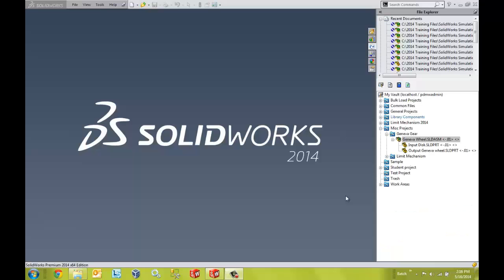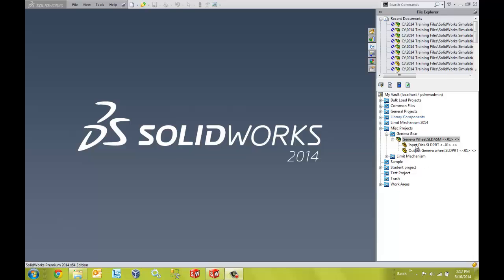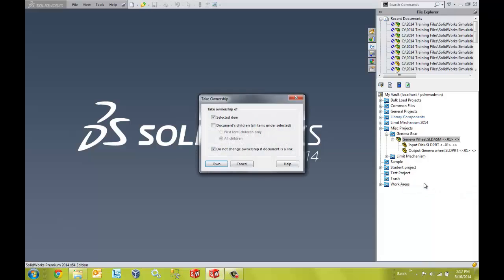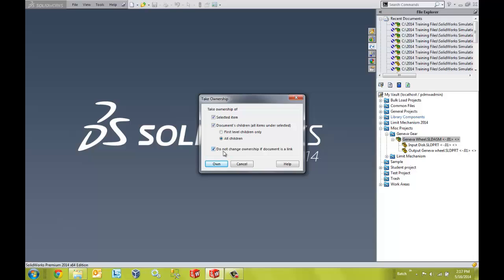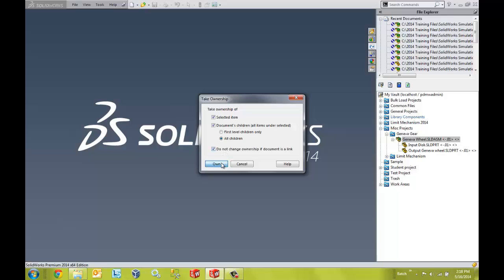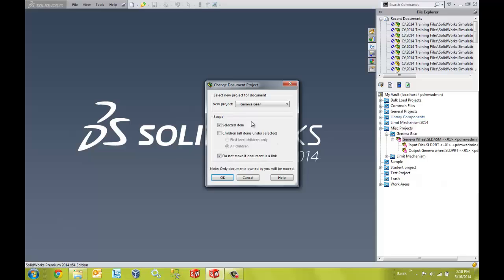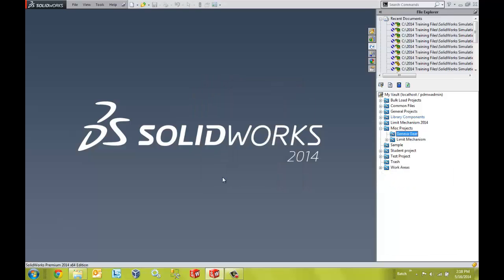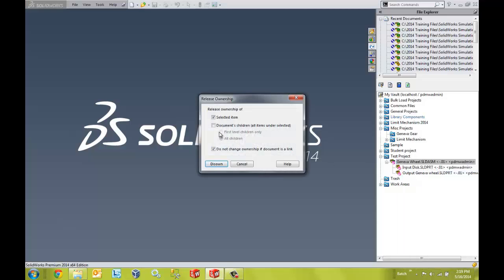SOLIDWORKS Workgroup PDM - How to Change Projects of Files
Learn how to move files in the SOLIDWORKS Workgroup PDM vault from one project to another.